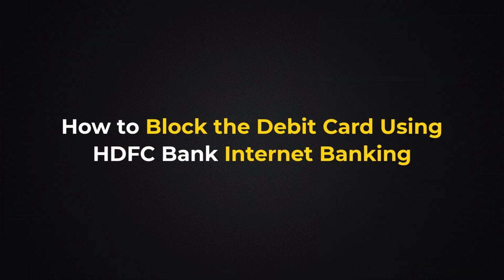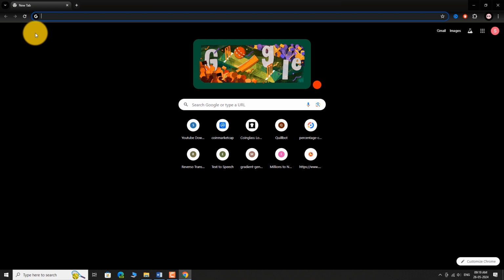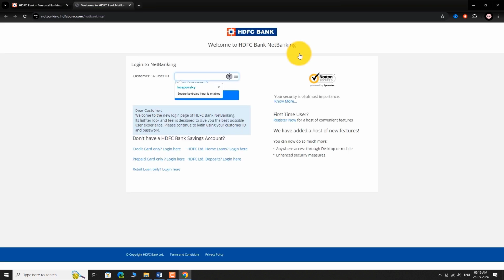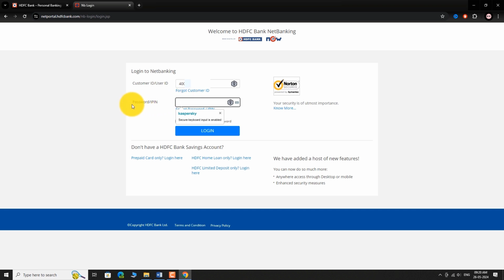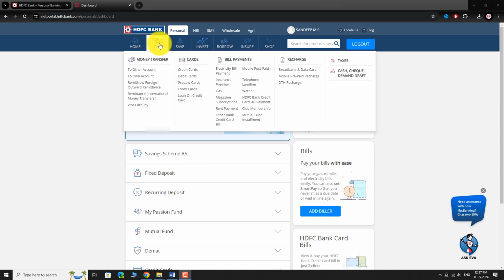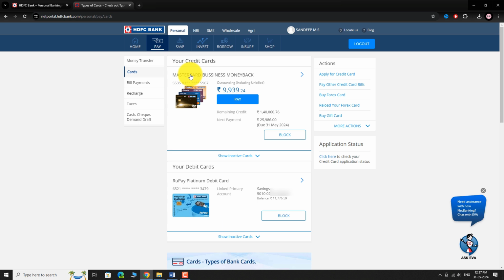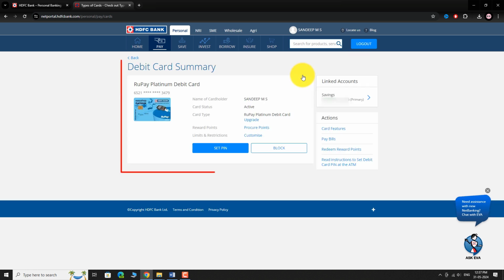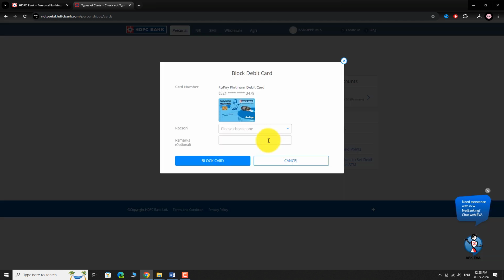How to Block the Debit Card Using HDFC Bank Internet Banking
0:00 Subscribe to Our Youtube Channel and Press the Bell Icon for Latest Updates
0:05 How to Block the Debit Card Using HDFC Bank Internet Banking
0:08 Open Your Favourite Browser.
0:13 Go to hdfcbank.com
0:17 Now, Click on the “Login” Button in the Top Right Corner of the Page.
0:21 Select “Net banking” From the Drop Down Menu.
0:27 You Will Be Navigated to Net Banking Login Page.
0:30 Enter Your Customer ID or User ID.
0:35 Click on “Continue”.
0:38 Now, Enter Your Password.
0:42 Click “Login”.
0:46 You are logged in to Your HDFC Bank Internet Banking Account.
0:49 In the Top Menu Bar, Hover Your Mouse on “Pay”.
0:53 Under “Card” Section, Select “Debit Card” From the Menu.
1:00 You Will Be Landed to Your “Cards” Page. Where You Can Find Your Linked Credit Card and Debit Card.
1:07 Scroll Down to “Debit Card” Section.
1:12 Click on the “Arrow” Icon, Next to the Name of Your Debit Card.
1:19 You Will Be Landed to “Debit Card Summary” Page.
1:22 To Block the Debit Card, Click on the “Block” Button.
1:27 Select the “Reason” for Blocking the Card.
1:36 Enter “Remarks” If Any.
1:39 Click on “Block Card” to Proceed.
1:42 Remember, Once You Block the Card. You Won’t Be Able to Unblock it.
1:46 You Have to Apply for a New Debit Card By Visiting Your Branch.
1:50 This is How You Can Block the Debit Card Using HDFC Bank Internet Banking.
1:55 Thank You for Watching.

Translations